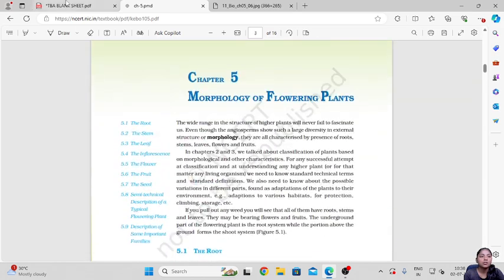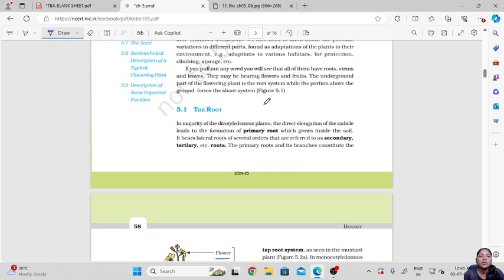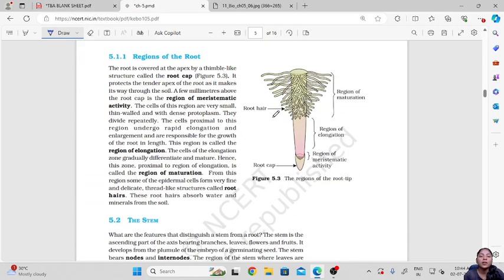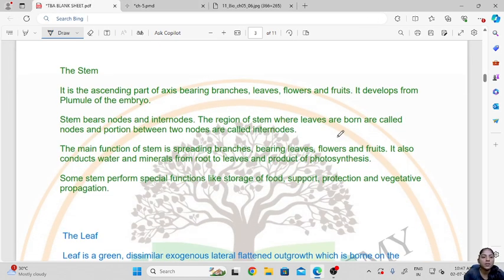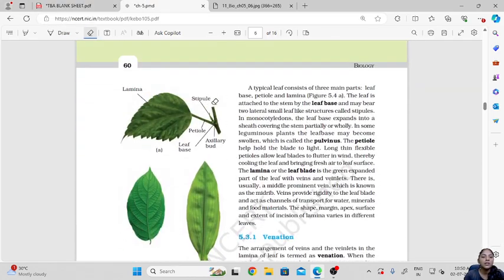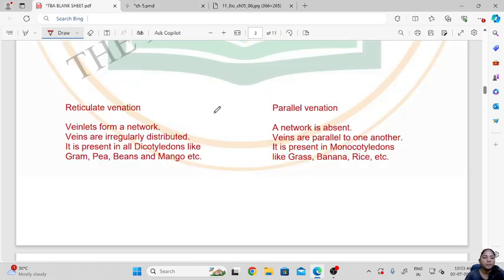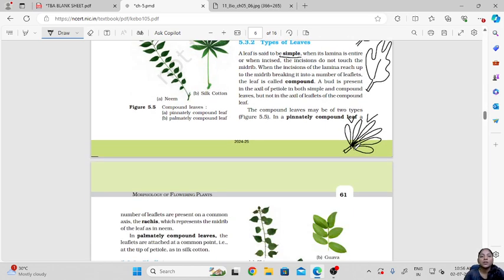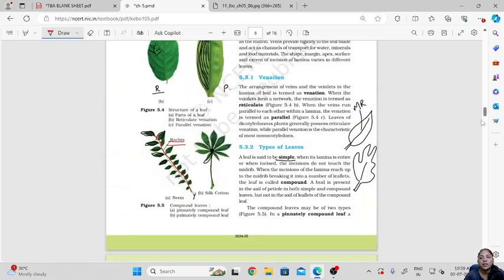GOA BOARD || CLASS 11 || MORPHOLOGY OF FLOWERING PLANTS || PART 1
Let us learn about Chapter- Morphology Of Flowering Plants. This Chapter deals with the study of the form and structure of plants. This chapter covers various external features of flowering plants, including roots, stems, leaves, flowers, fruits, and seeds. It explains the different types and modifications of these parts, their functions, and their significance in the plant's life cycle. The chapter also delves into the differences between monocots and dicots, providing a foundation for understanding plant diversity and adaptation.